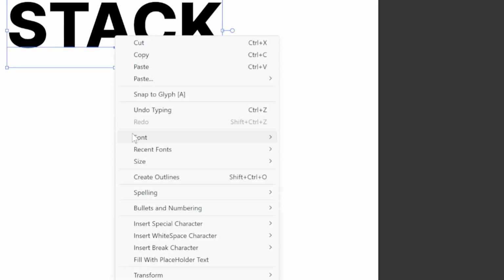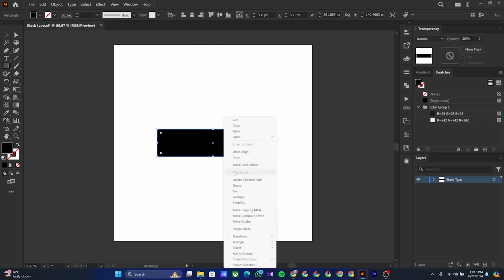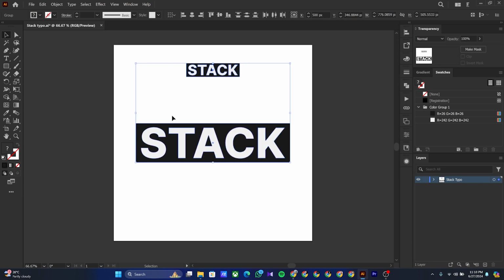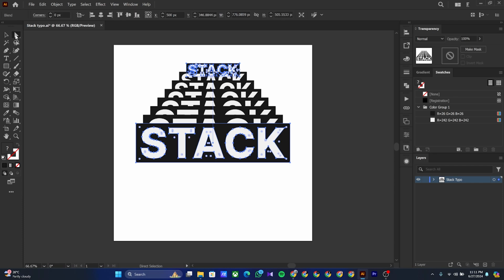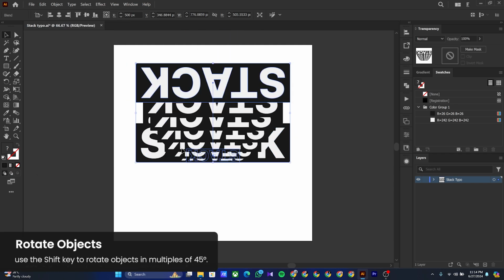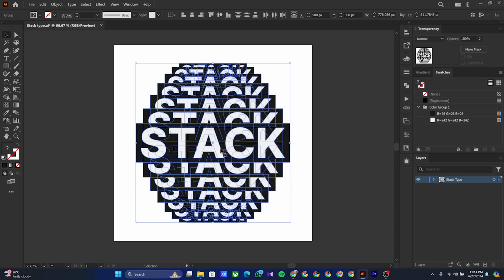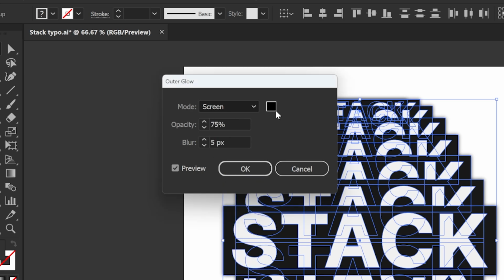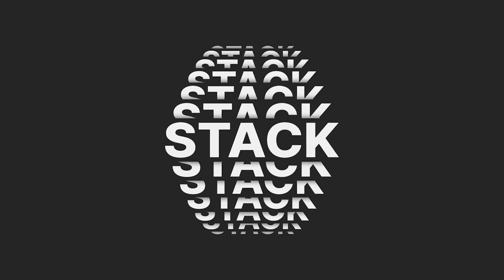Create Stack Typography Adobe Illustrator Tutoria (HD)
Learn how to create a stunning Stack Typography text design in Adobe Illustrator CC with this step-by-step tutorial!

Perfect for beginners and intermediate graphic designers.

Please keep in mind that this is just my personal approach to creating illustrations, and there are many other methods out there.

Elevate your Illustrator skills today!

► Join the Eramadaz Designs  @EraMadazdesigns